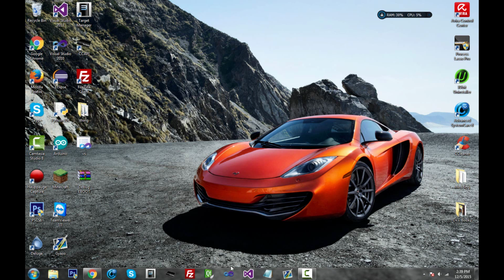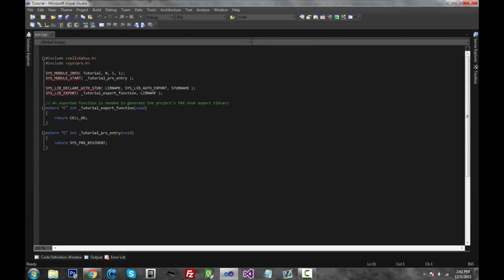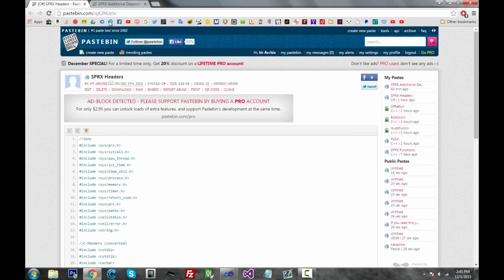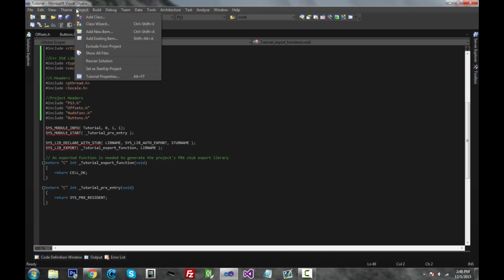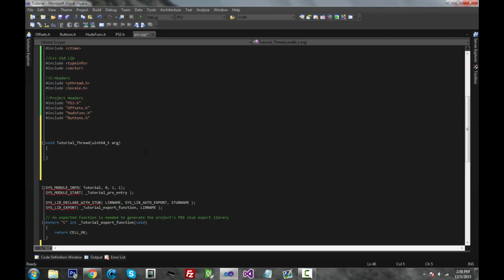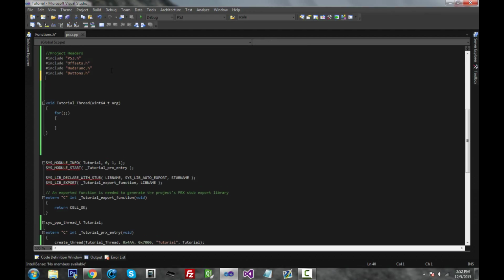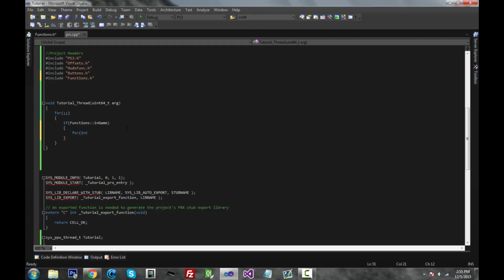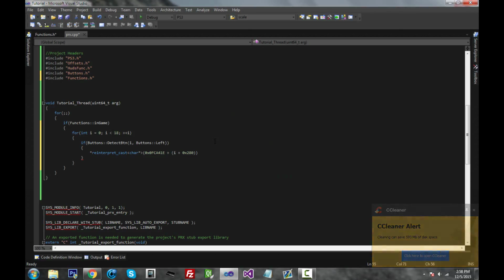How to Make an SPRX Mod Menu (C++) ep.1 - Intro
Credits:
NextGenUpdate (Offsets, PS3 functions)